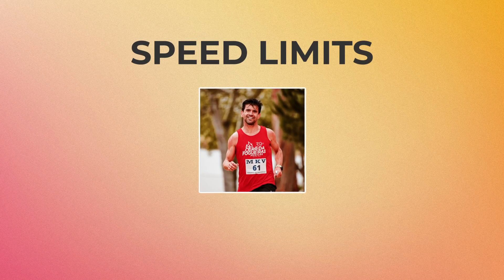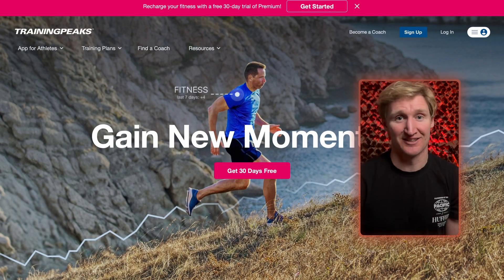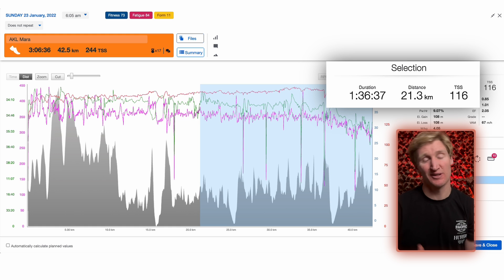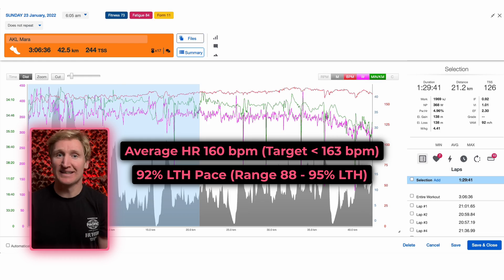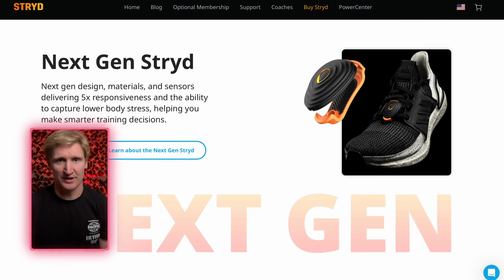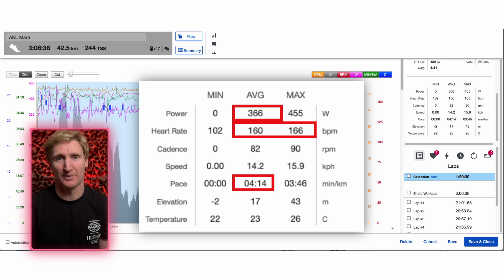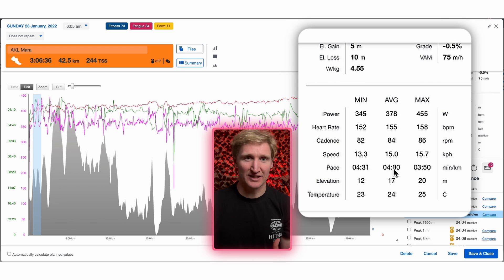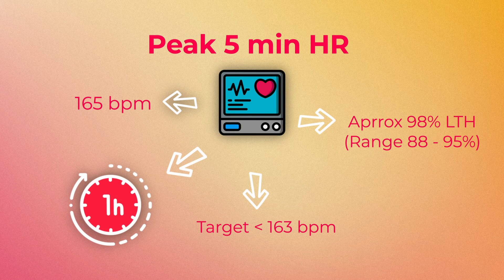Data Dive - Sub 3 Hour Marathon MISTAKES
Steve entered a marathon, aiming to run sub 3 hours, but ended up with a time of 3:06:35.
I will show you exactly where Steve went wrong and how I’m using his heart rate, pace and power data to give me a birds-eye view of Steve’s entire race so you can avoid all the common mistakes your man Steve made. I’ll also show why most coaches miss valuable information by being stuck at level one analysis.

00:00 intro
00:39 Steve's Speed Limits
01:18 Eyeball analysis
01:36 1st & 2nd Half
02:25 Level Two Analysis
03:56 Level Thress Analysis
04:47 Peak 5min HR
05:21 Peak Running Power
06:13 GPS Pace Issue
06:30 What's Wrong with HR?
07:10 Watch Screen Set-up
07:50 What Can You Do?